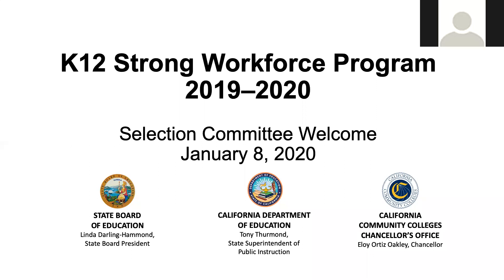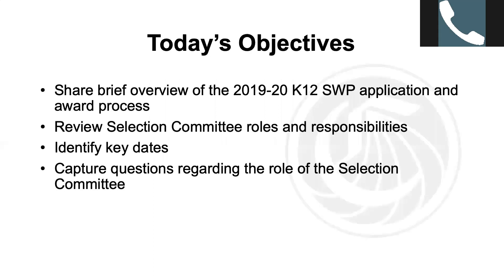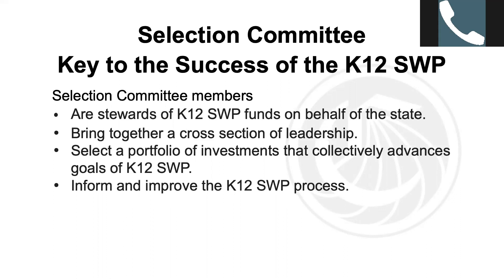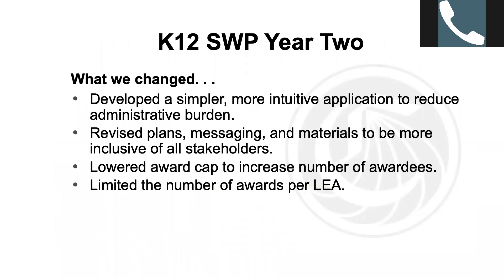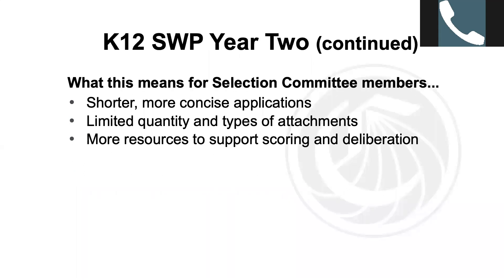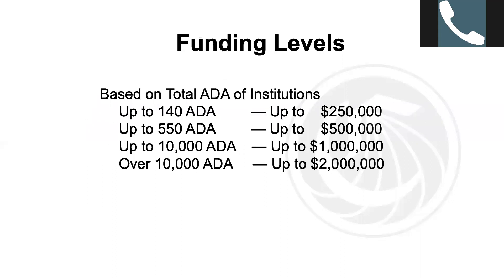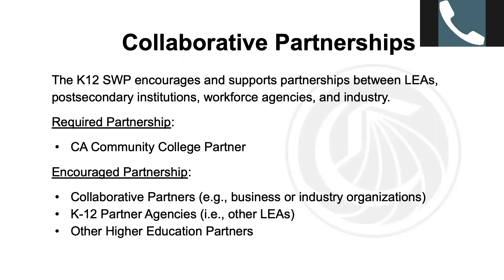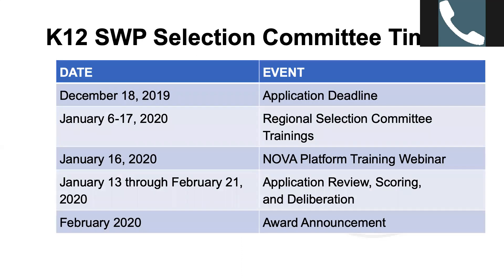K12SWP Sc Welcome Webinar zoom 0 3